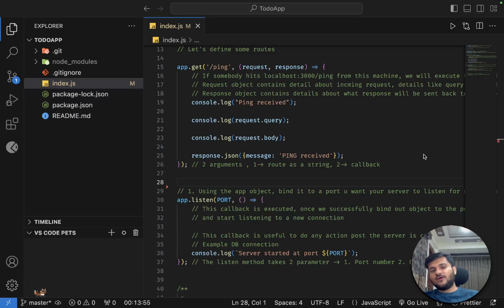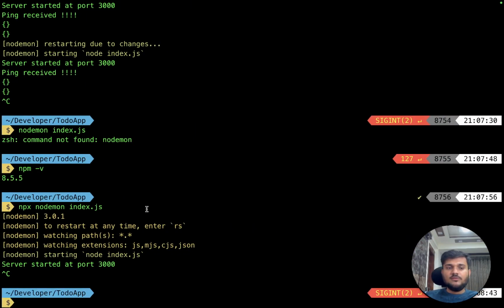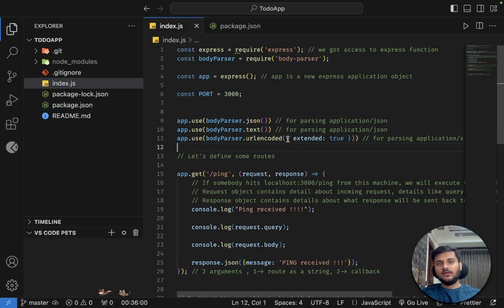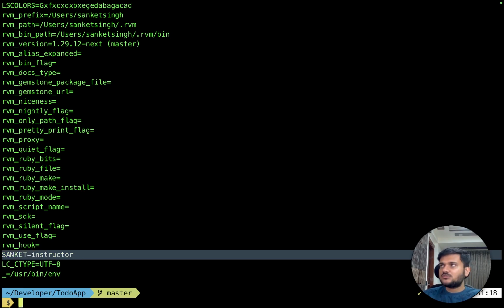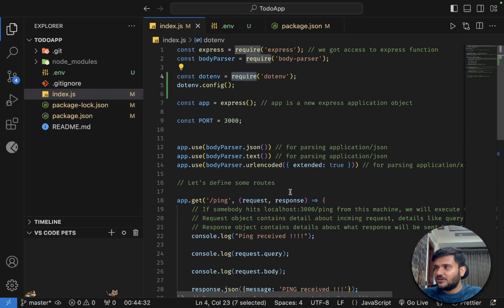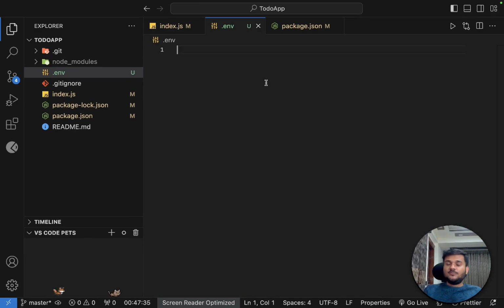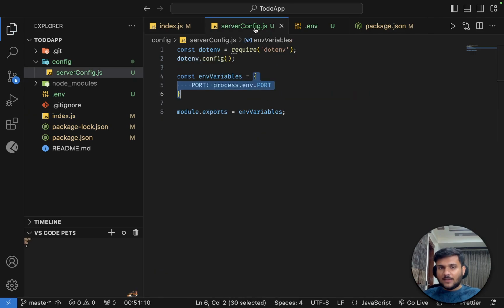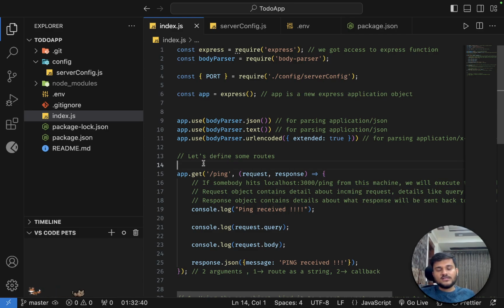Don't Miss Out on Setting up dotenv and nodemon for Environment Variables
Welcome to Debug Camp! 🏕️

In this video, our expert instructor Sanket will guide you through the fascinating world of Node.js, making it perfect for beginners and aspiring developers.

🔍 What You'll Learn:

1. Nodemon Usage in Express Applications: The lecture discusses the use of Nodemon, a Node.js utility, for monitoring changes in an Express application. Whenever there's a change in the code, Nodemon automatically restarts the server, improving the development workflow.

2. Setting Up and Running Nodemon: The process for installing Nodemon (npm install nodemon) and running it using npx nodemon filename, typically index.js, is explained. This is demonstrated using a to-do app, where changes like adding exclamation marks in a console.log statement are instantly reflected upon file save.

3. Simplifying Execution with npm Scripts: The lecture covers how to simplify the execution process by editing the package.json file. By adding scripts like npm start or custom scripts, developers can streamline the process of starting the server without needing to remember specific file names or commands.

4. Environment Variables and Configuration: It elaborates on the use of environment variables for configuration, like changing server ports. This includes creating .env files and using packages like dotenv to manage these variables, making the application adaptable for different environments like local development and cloud deployment.

5. Code Organization and MVC Architecture: The need for code segregation and following the Single Responsibility Principle is emphasized. This involves organizing code into modules and potentially adopting the MVC (Model-View-Controller) architecture for cleaner and more maintainable code structure in web applications.

📚 Who Should Watch:
JavaScript enthusiasts
Anyone looking to expand their programming skills

💡 Why Debug Camp?
Expert Instructors: Learn from industry professionals like Sanket.
Practical Knowledge: Gain hands-on experience with real-world examples.

💬 Got Questions?

0:00 What is Nodemon ?
6:30 What are environment variables ?
10:08 How to setup dotenv ?
17:52 Config Layer setup